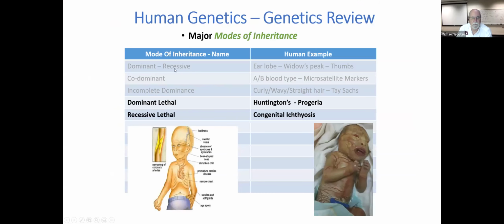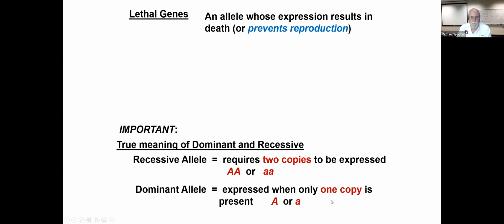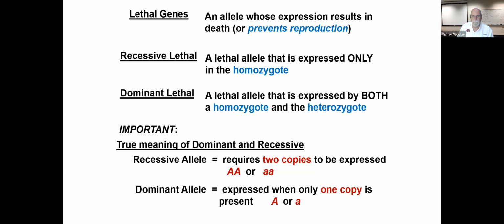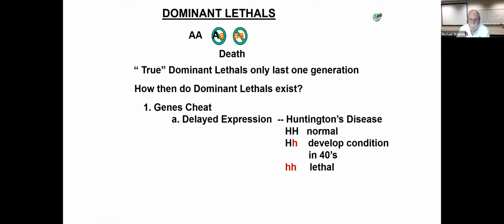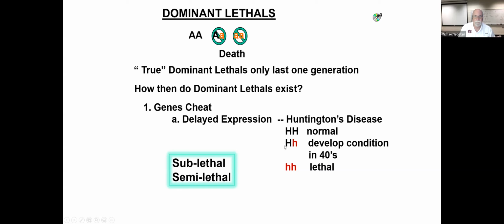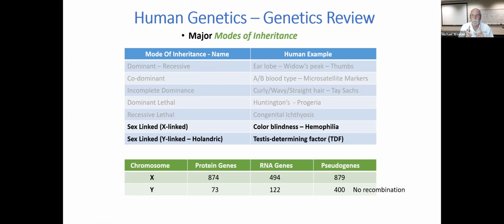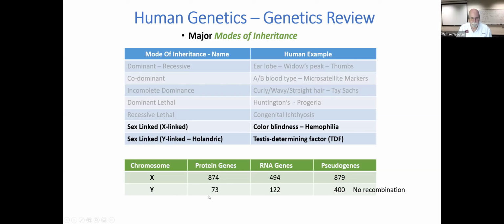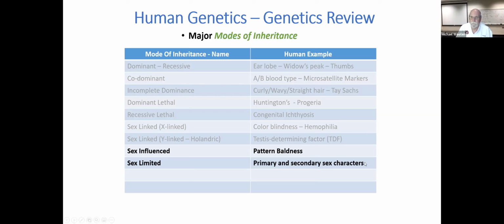HG Genetics Review 2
Review of some classic Modes of Inheritance that apply to human systems.